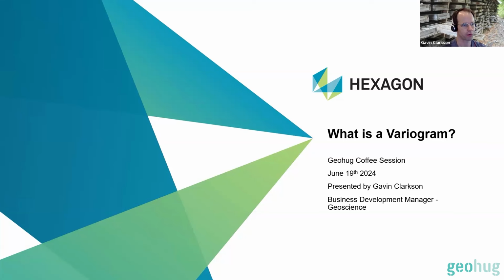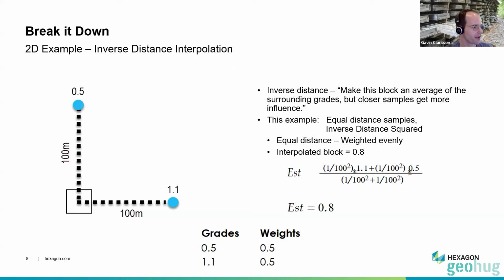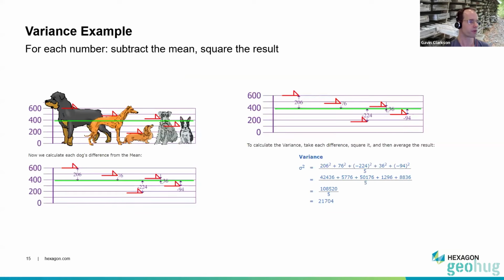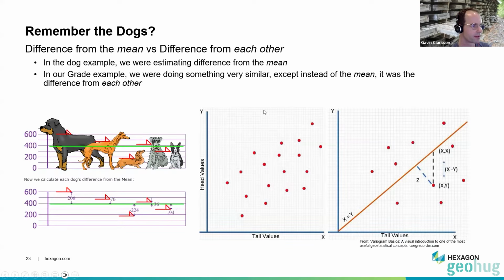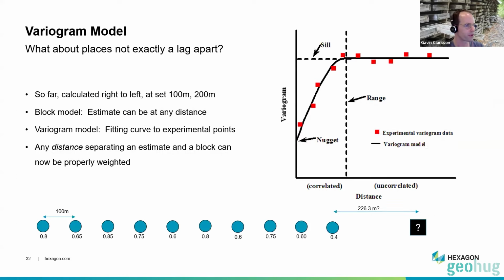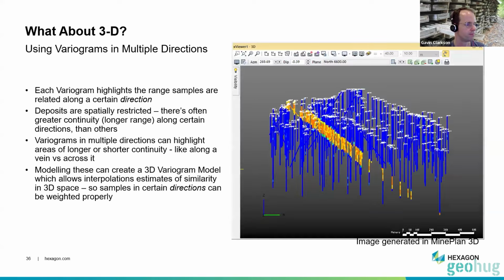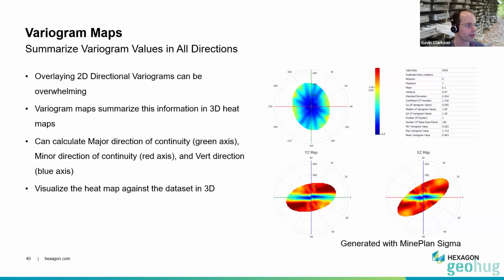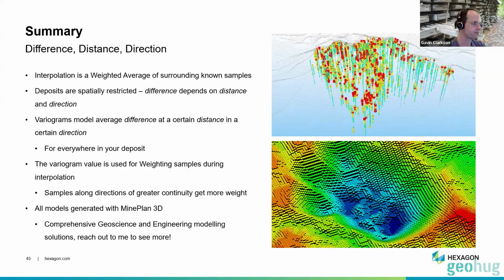Gavin Clarkson - What is a Variogram? A Refresher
What is a Variogram? This week on geohug, Gavin Clarkson from Hexagon Mining will introduce us to the foundational model of mineral estimation. Gavin will give us an overview of what variograms are and share some insightful visualizations.

With his passion for software solutions that make a geologist’s job easier and more importantly easier to explain, will make this weeks session such a goodie!